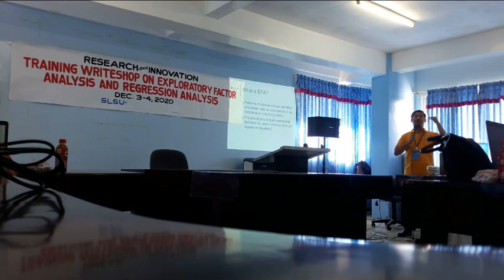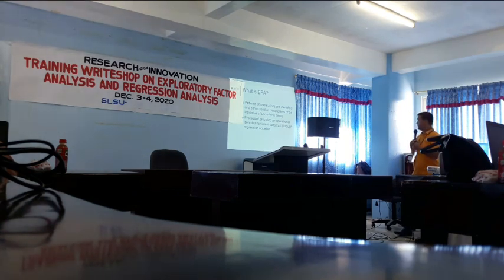PART 2: HOW TO USE EXPLORATORY FACTOR ANALYSIS AND REGRESSION ANALYSIS ON RESEARCH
If you want to learn how to use EFA on research then watch this video.